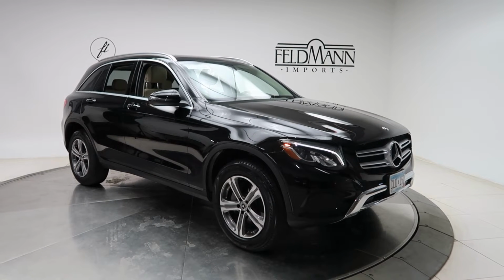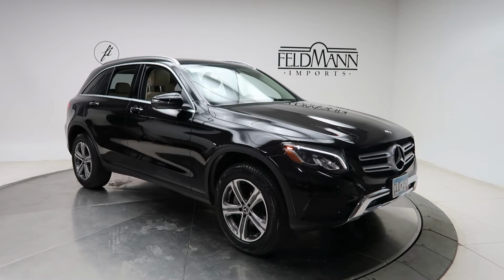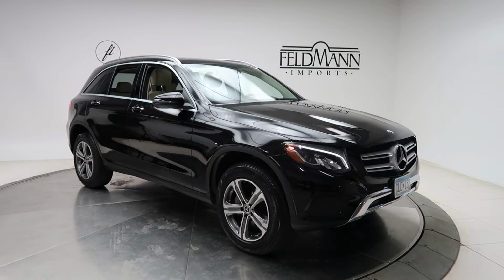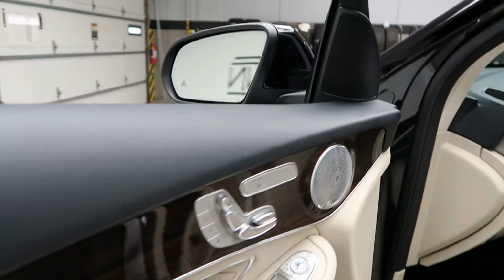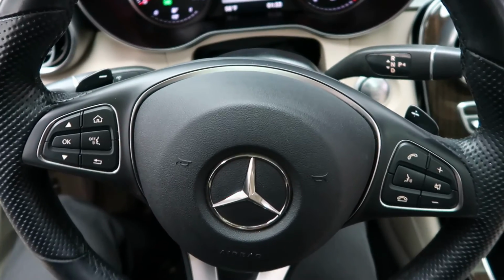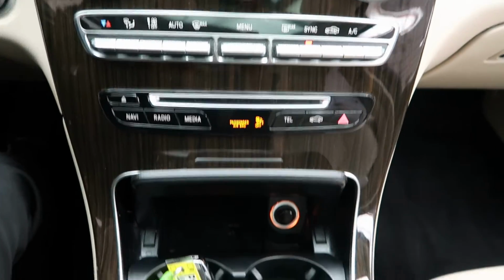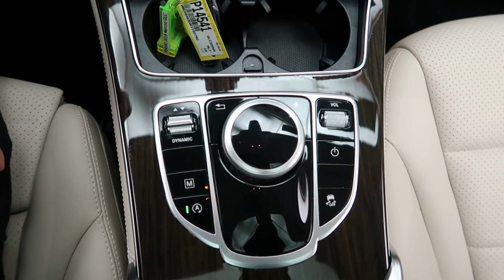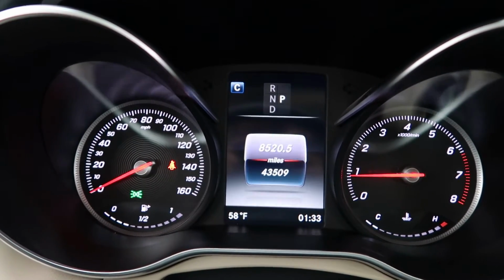2019 Mercedes-Benz GLC 300 4MATIC® - For Sale P14541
A vehicle walkaround review of the 2019 Mercedes-Benz GLC 300 4MATIC® now available for sale at Feldmann Imports in Bloomington, Minnesota. For more information including pricing and availability, please visit us